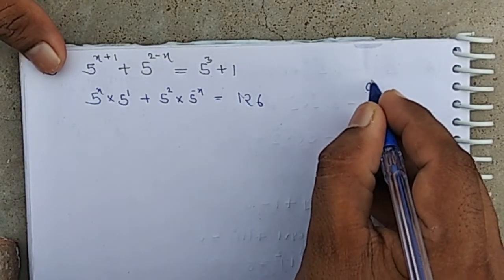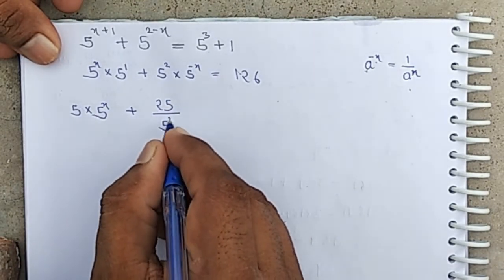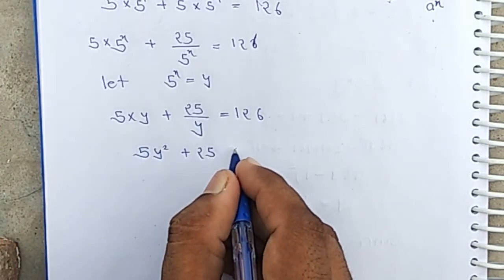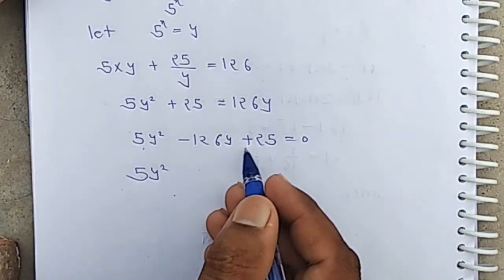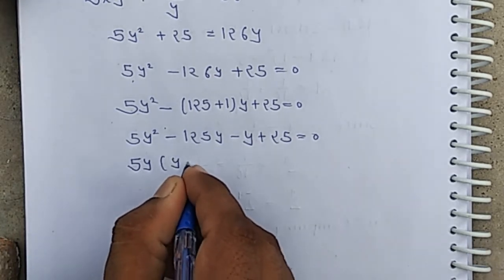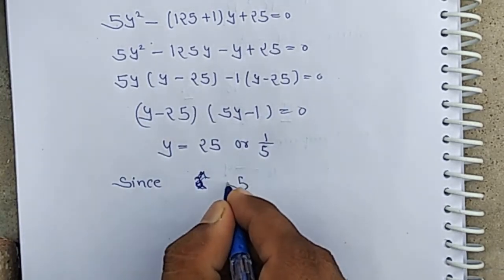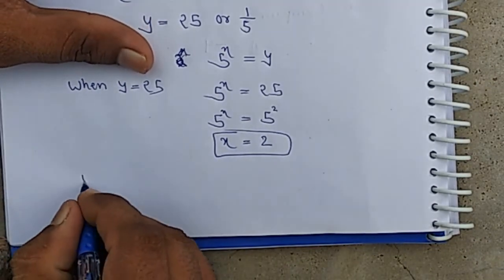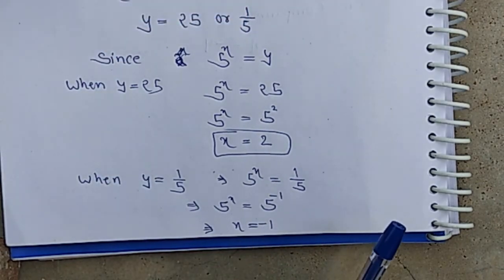Quadratic Equation Problems